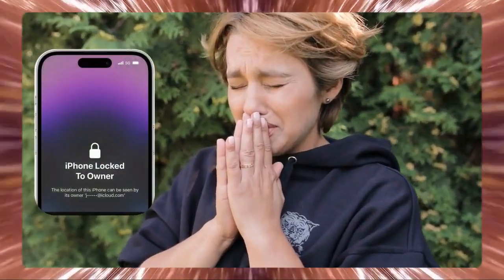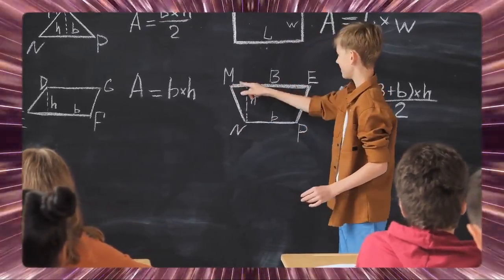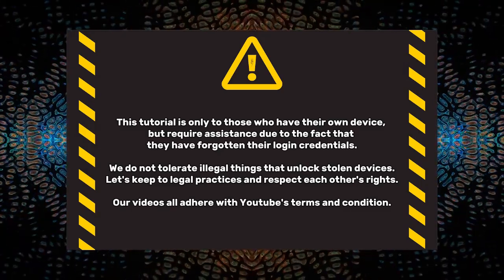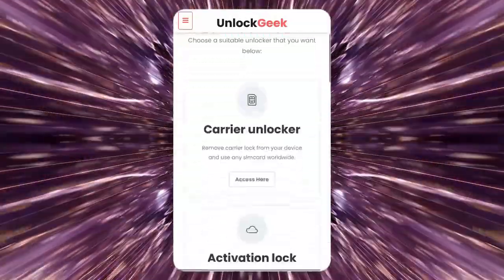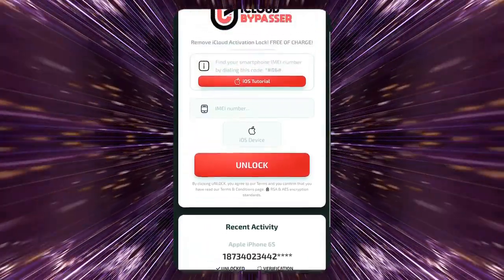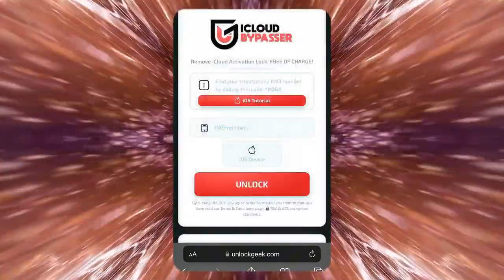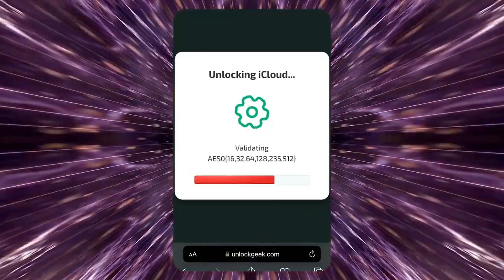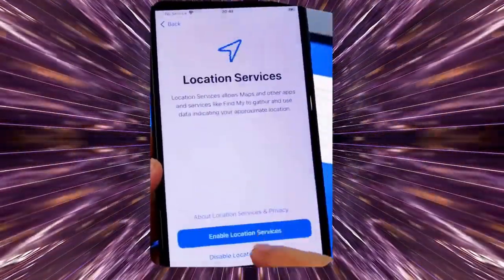How to iCloud Bypass iPhone - Unlock iPhone Locked to Owner in Full FREE *EASY*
Want to access your iPhone again? This tutorial shows you how to unlock the Apple ID lock on every Apple product for zero cost. It’s safe, needs no jailbreak, and works on all iOS versions.